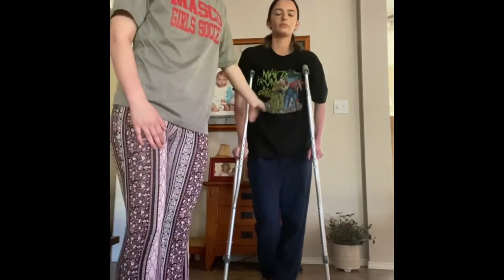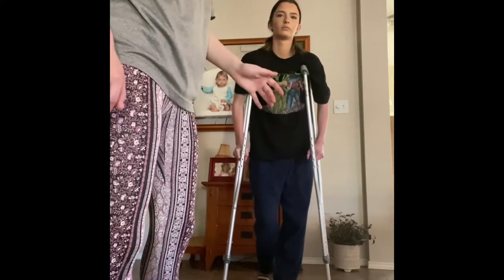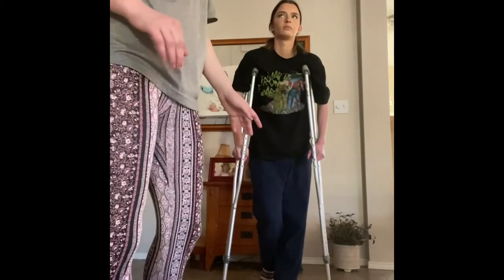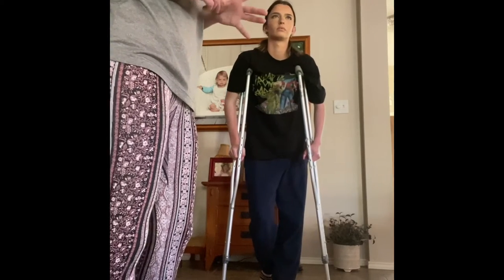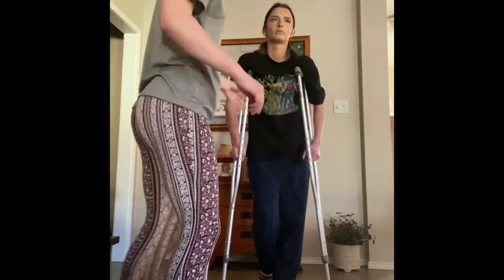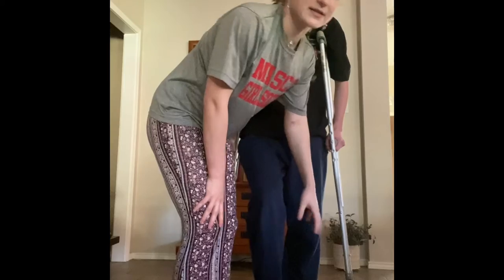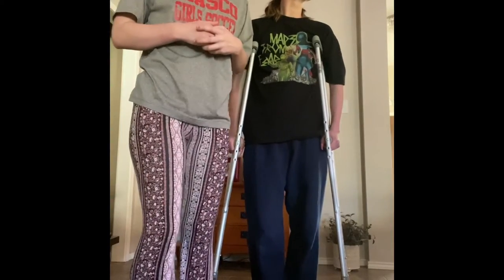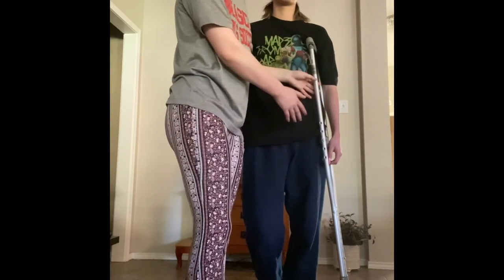Crutch Fitting Lab